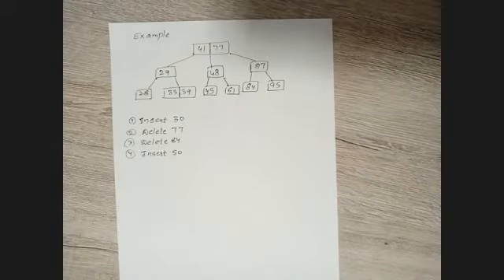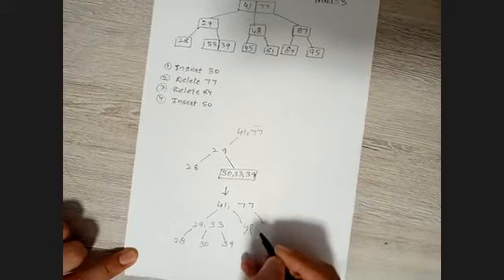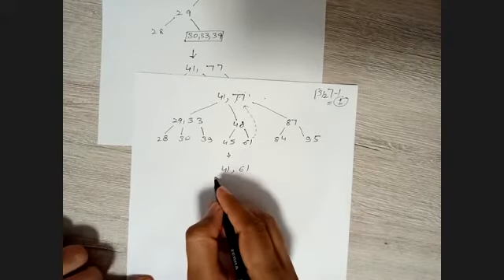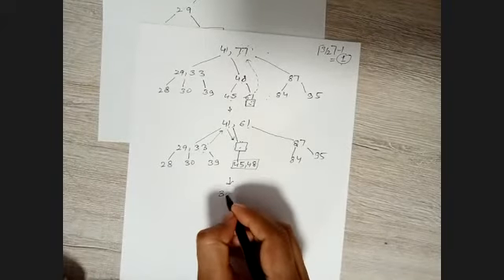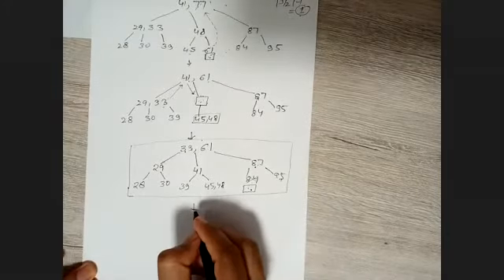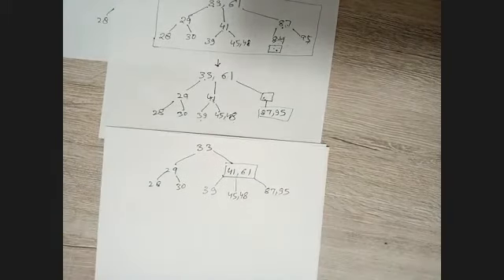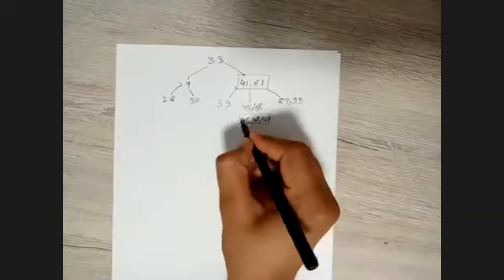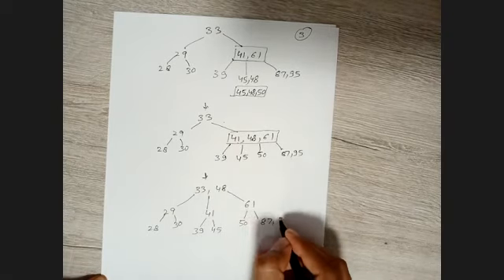Example on B tree deletion | DBMS | DATA_SCIENCE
More example explained on B tree deletion.

Let me know in comment section if you need any help in case.

Pdf of rules for deletion tree:
shorturl.at/fzDE5